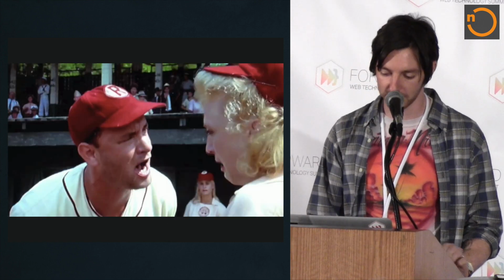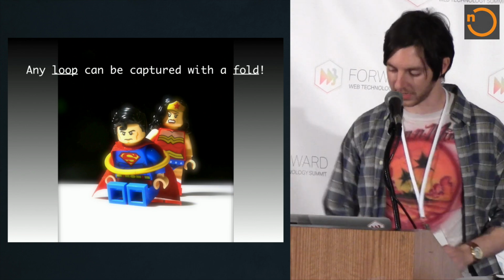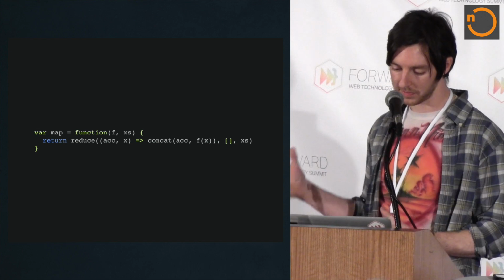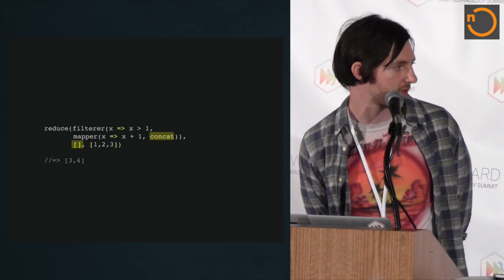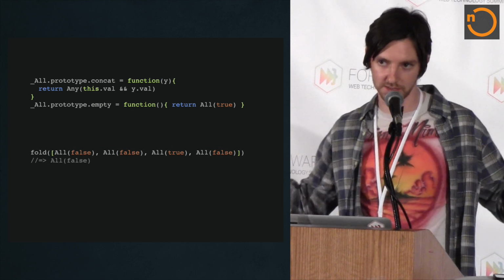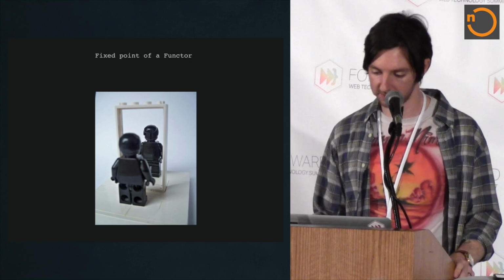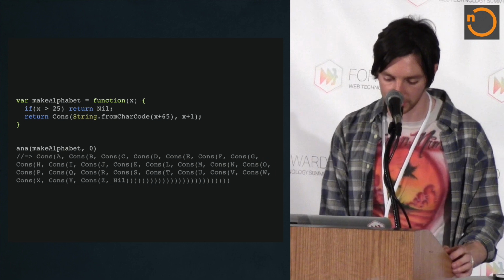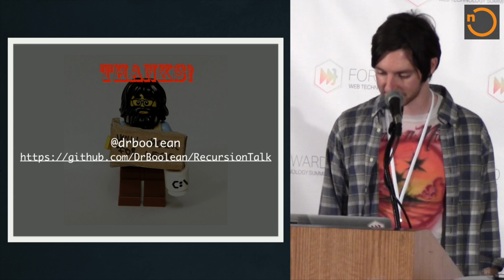A Million Ways to Fold in JS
Loops are bullshit. Loops are bullshit. Hey, and we have tail-call elimination es6, which means recursion is on the menu. I'll provide as many alternatives to those dreadful loops as I can. Impress your loved ones with catamorphisms, anamorphisms, bifunctors, fix points, f-algebras, co-recursion, and more. Plus, if I'm not too lazy, i'll show how it all applies to Streams - no promises though (so many puns!)

Brian Lonsdorf is a faux academic seeking attention.